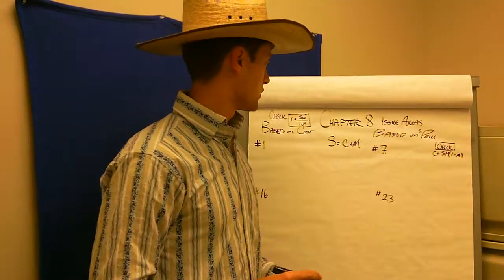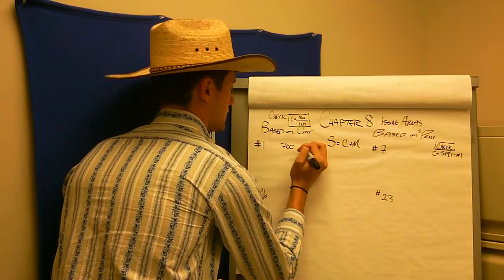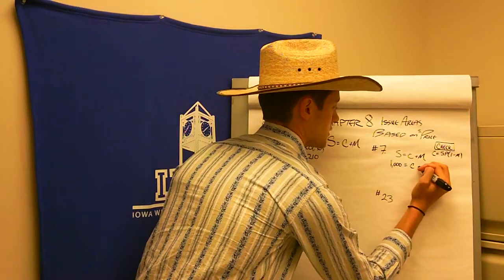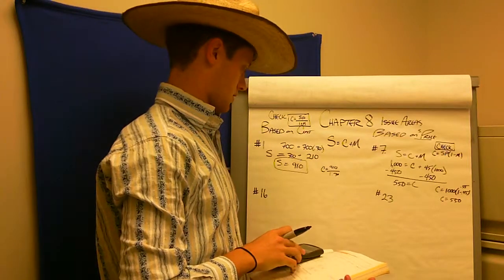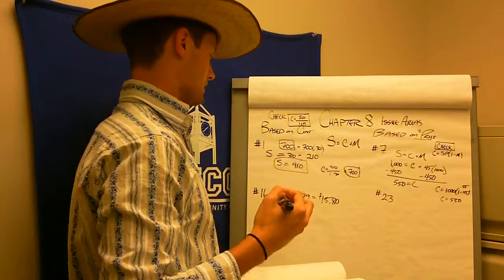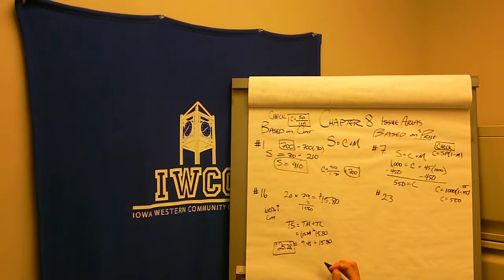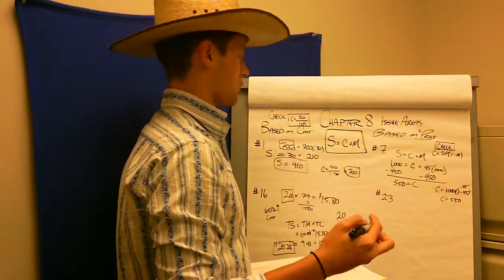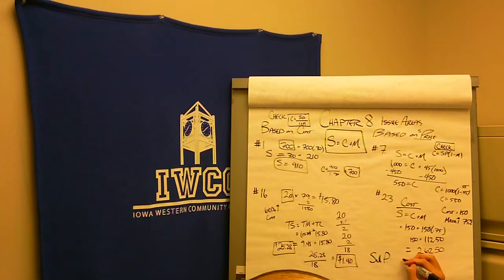Unit 2 Exam Review (Part 2 of 2)